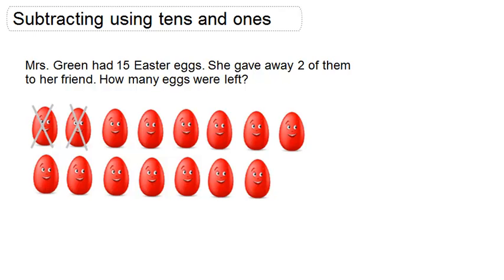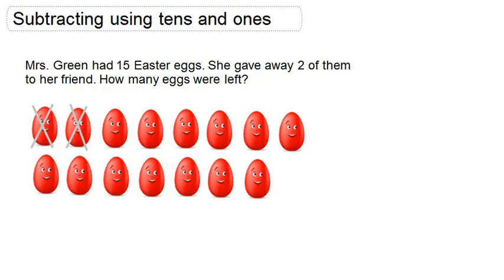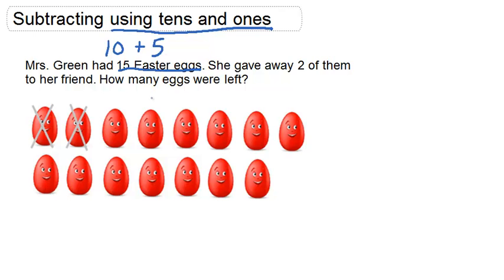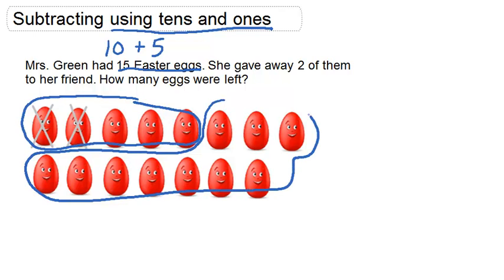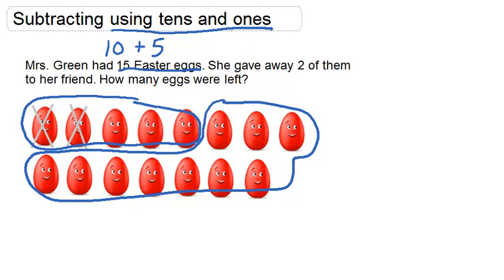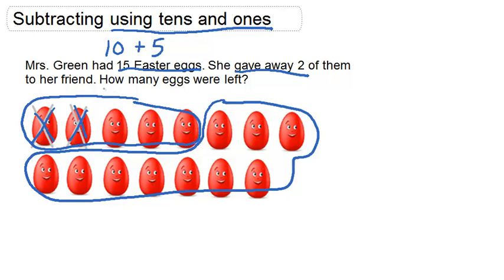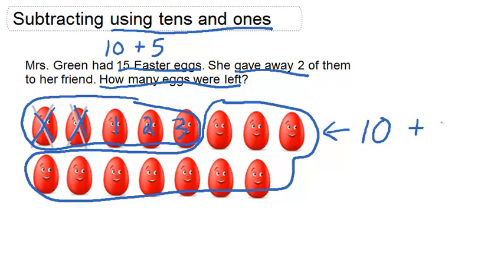Subtracting using Tens and Ones